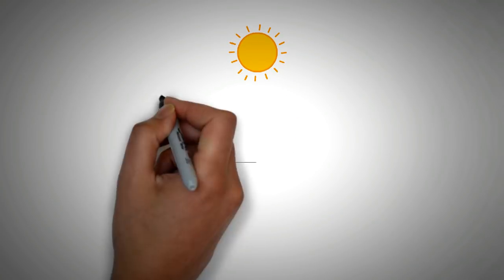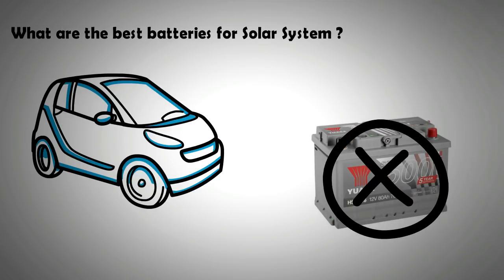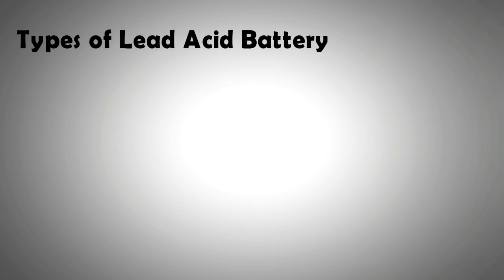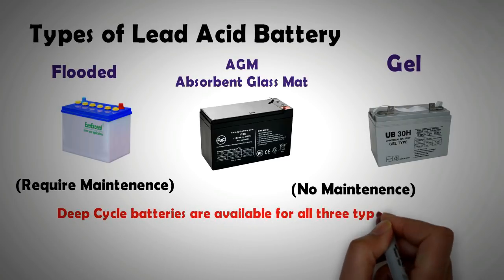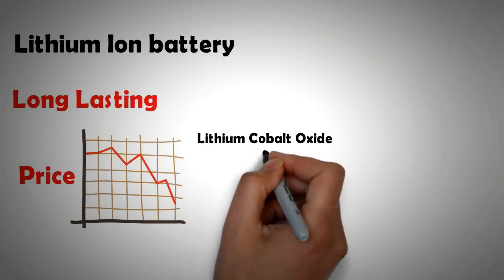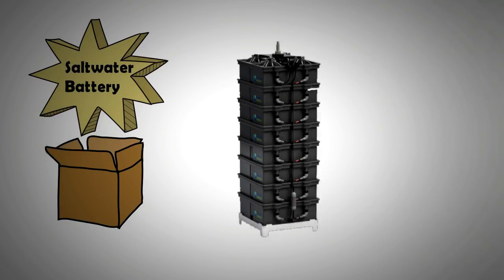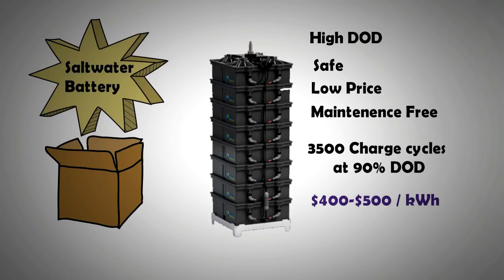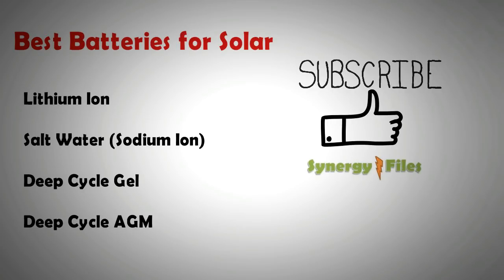Best Battery for Solar PV systems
In this video the best battery for Solar PV systems is explored. There are a wide variety of batteries in the market, each suited for a particular application.
For solar PV systems mostly car cranking battery is used which is the worst possible choice for that application. In the developing world truck batteries are used for higher storage capacity which again is a poor option.
Another battery that is making waves is the saltwater battery which is also examined in this video.